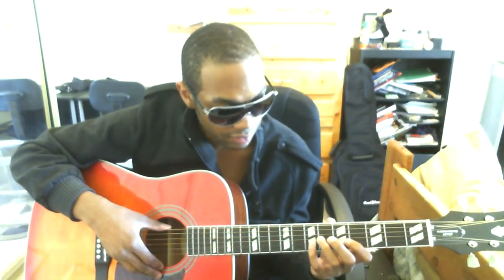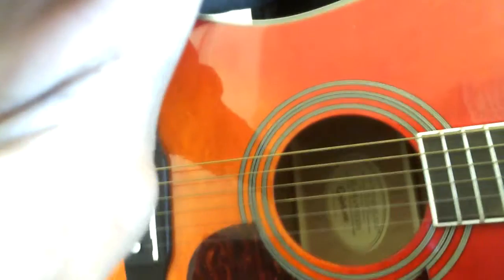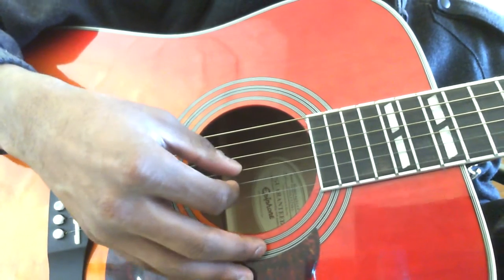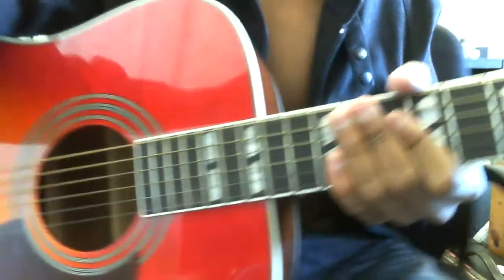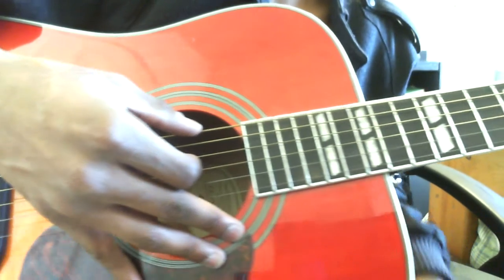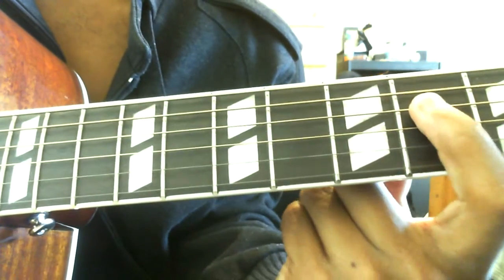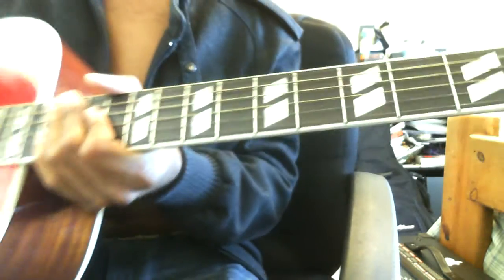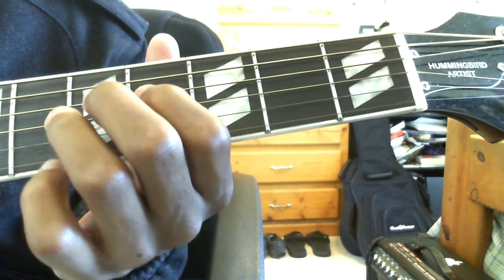Pink Floyd - Poles Apart (Acoustic) Lesson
I understand this video is long and hard to navigate so I've made it easier:
Introduction/Tuning: 0:00 - 2:58
Left Hand (Intro) 3:00 - 4:40
Right Hand (Intro) 4:44 - 7:54
Left Hand with Right Hand 7:58 - 9:00
Preverse - 8:52 - 11:20
Verse 1 - 11:20 - 12:20
Chorus 12:20 - 14:52